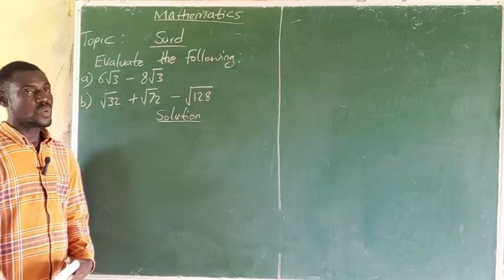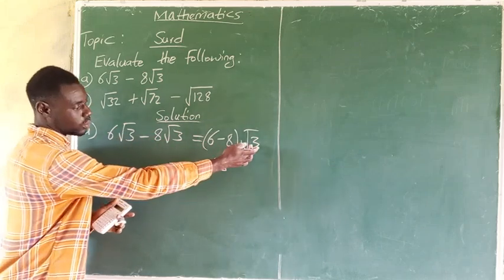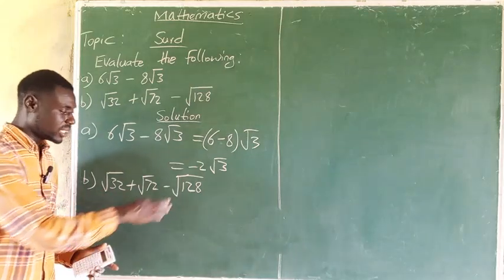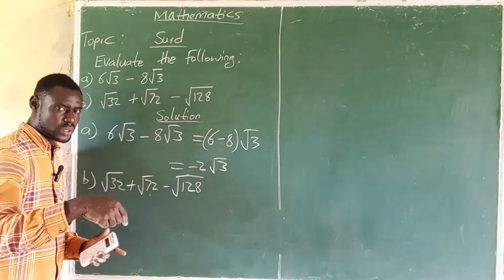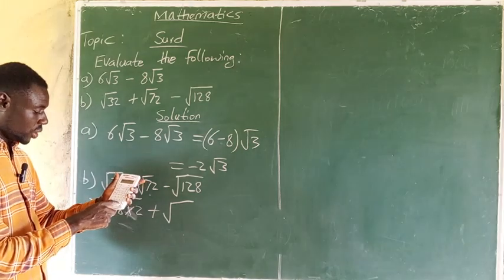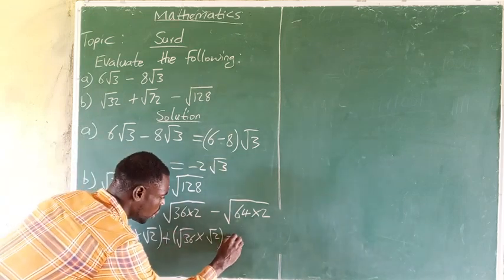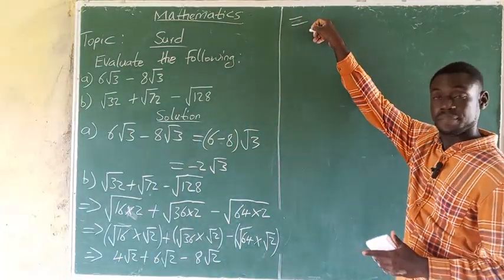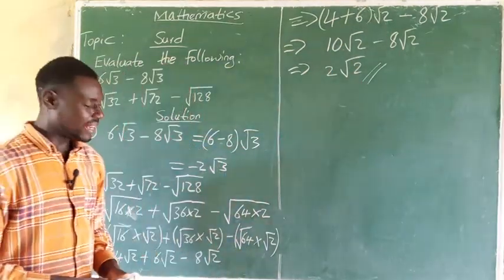Addition and Subtraction of Surds in Mathematics.